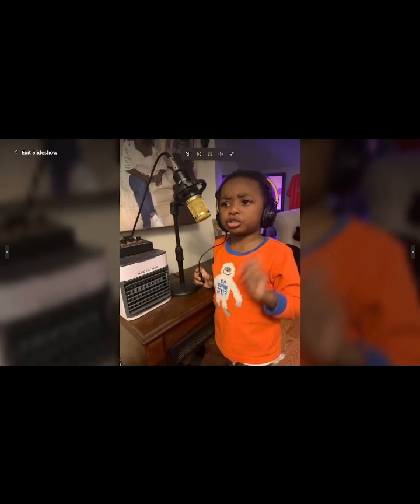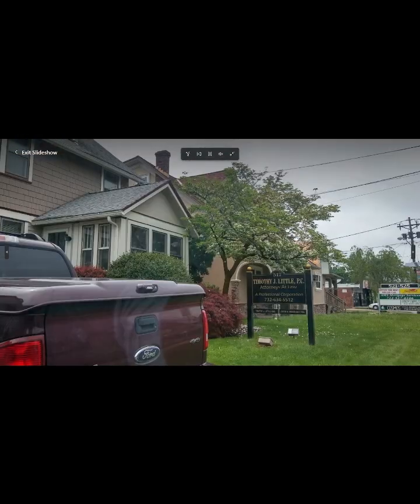Real Estate Licensing Exam for Dummies - CH10 - Test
PART 3: It's All Mine: Owning and Transferring Real Estate

Chapter 10: Giving up or Losing Property